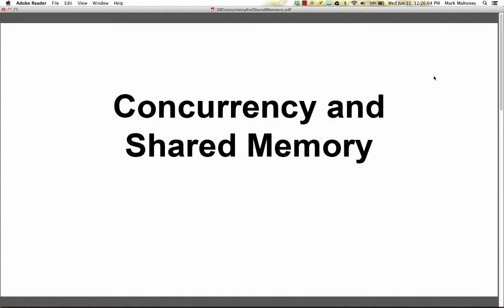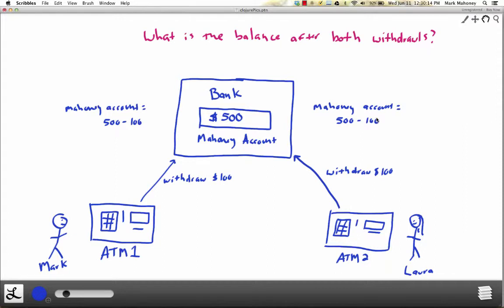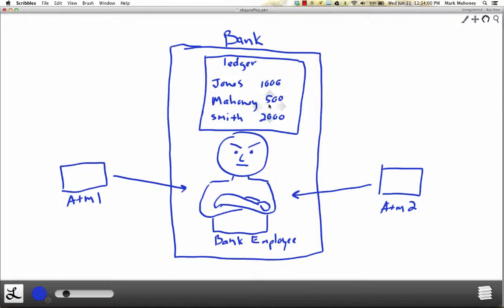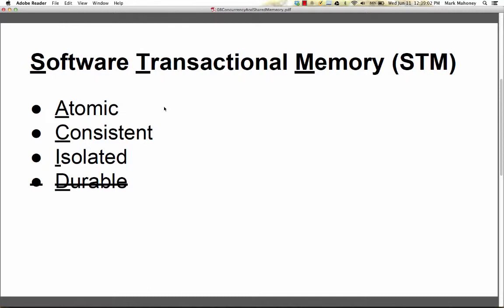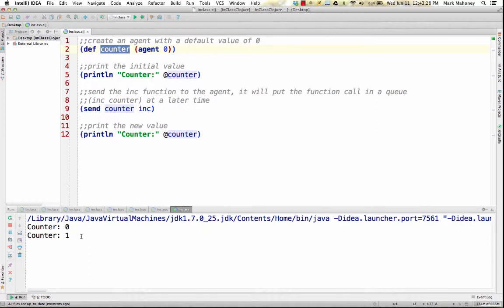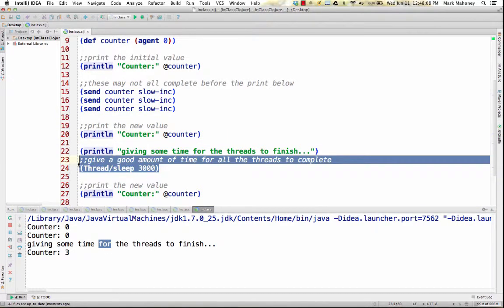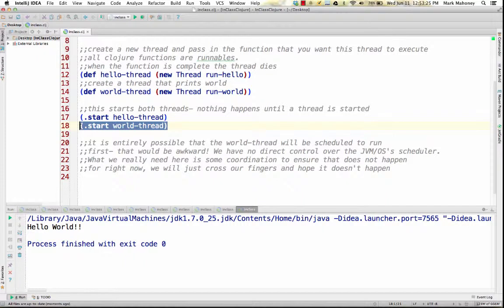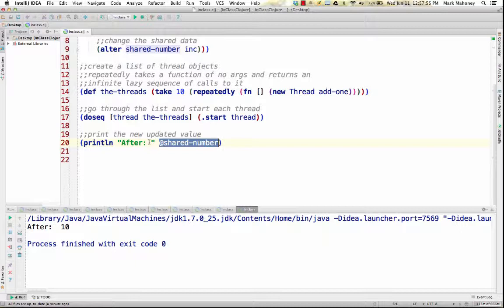Concurrency And Shared Memory